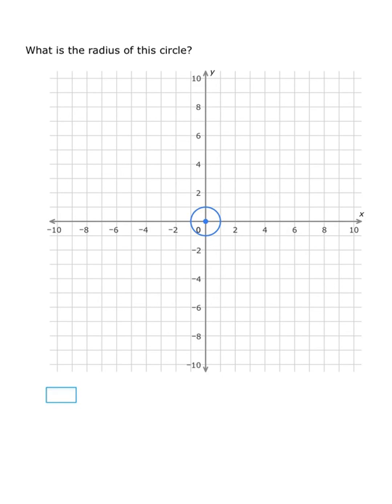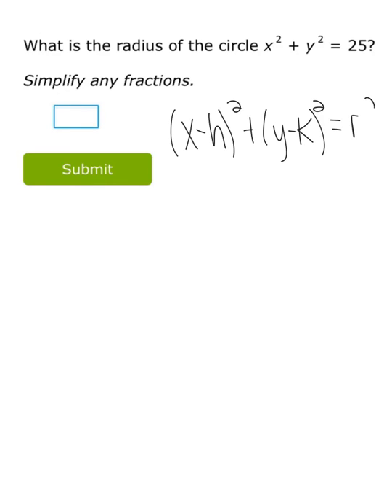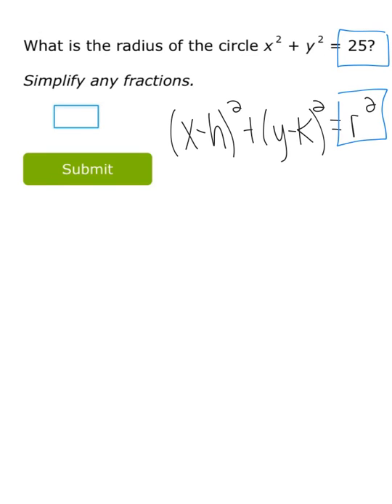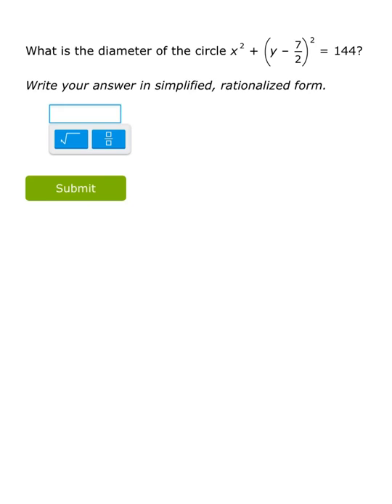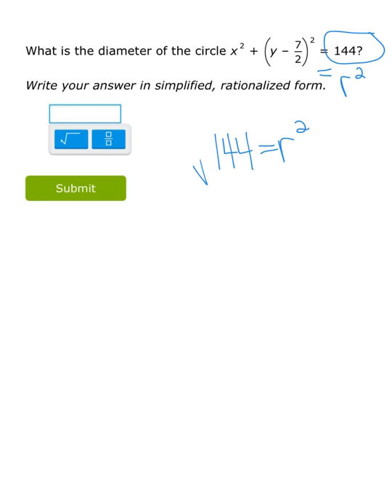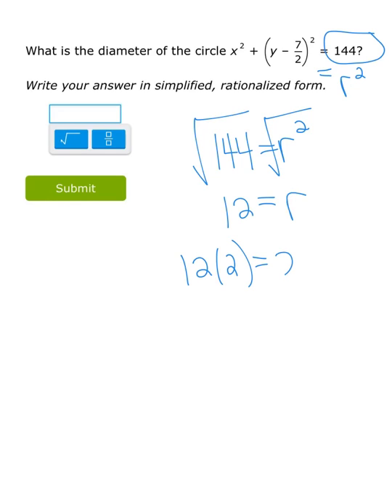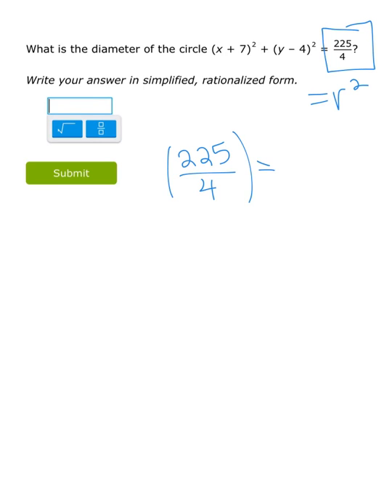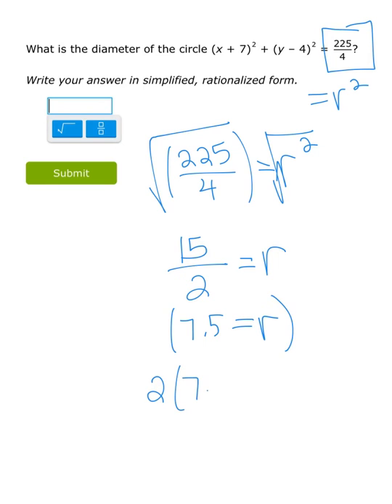Geometry IXL V2